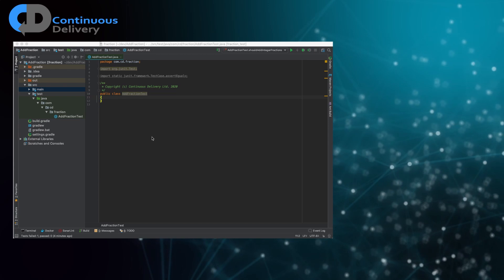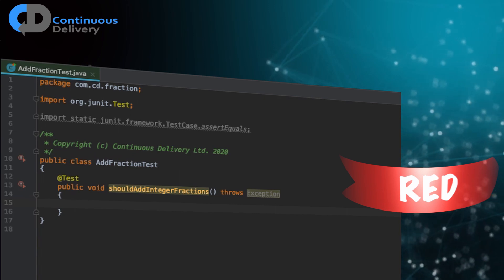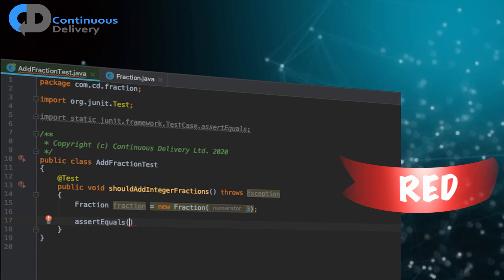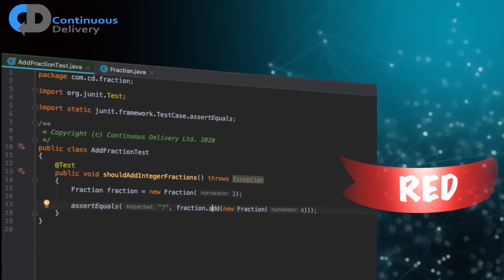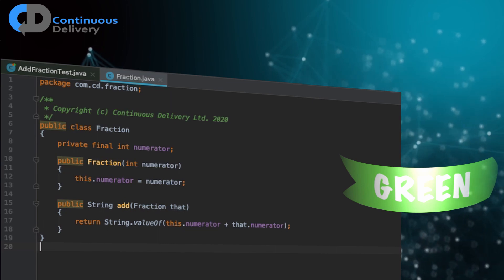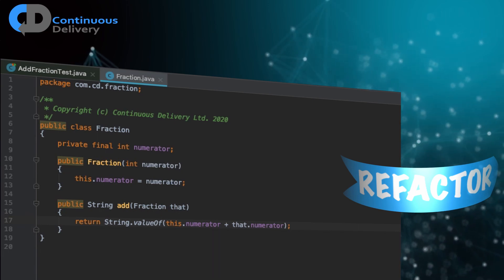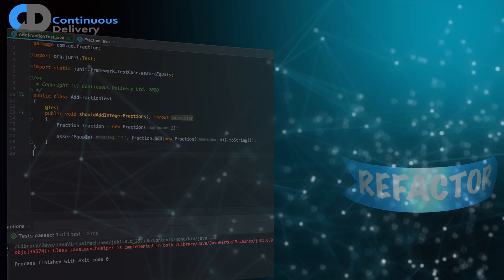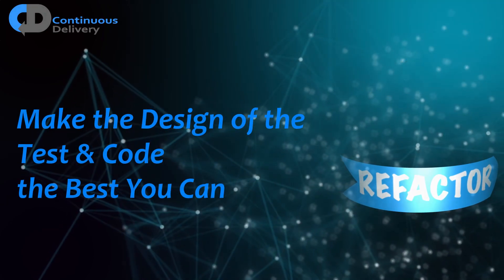Three Mindsets of Test Driven Development (TDD)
In this video, Dave Farley explores an effective approach to TDD. Test Driven Development is a Continuous Delivery and DevOps idea that requires us to adopt three distinct mindsets. Most developers new to it don't get this right. How can we do better at automated testing and software design?

If you want to hear about new CD and DevOps courses, being released every 2-3 months, regularly check our CD.Training site ➡️

Keep up to date with the latest discussions, free "How To..." guides, events and online courses through our email updates! Follow the link for the details ➡️

Test Driven Development: By Example (The Addison-Wesley Signature Series), Kent Beck ➡️

Infrastructure As Code, Keif Morris ➡️

Fifty Quick Ideas to Improve Your User Stories - Gojko Adzic ➡️